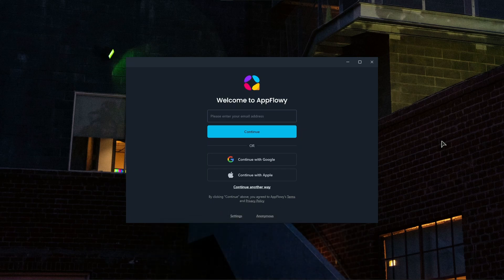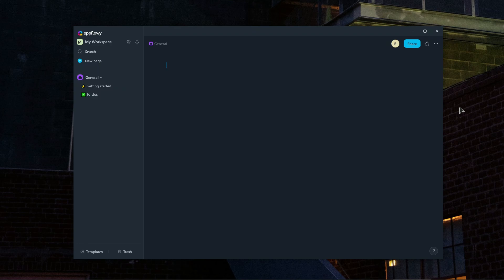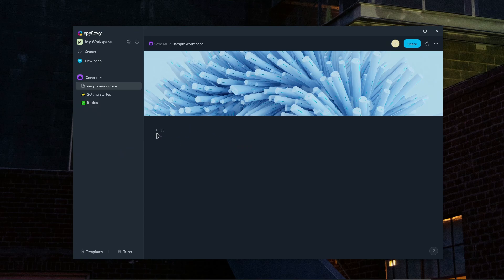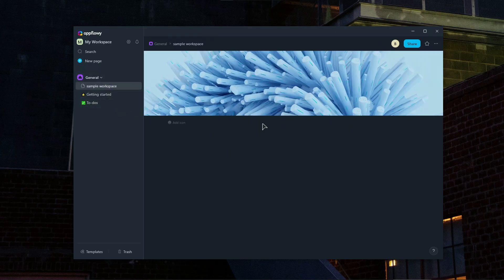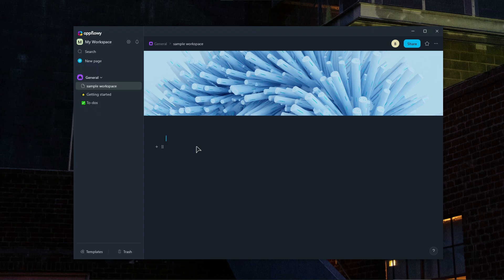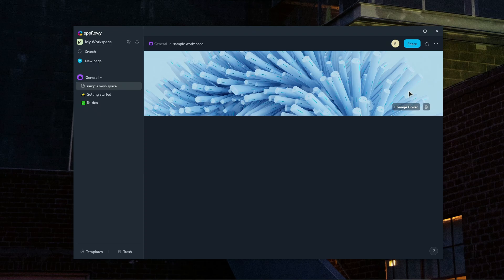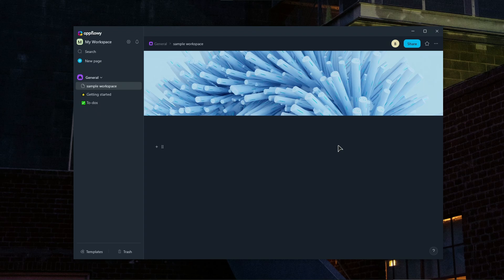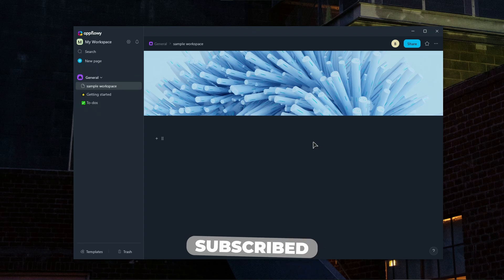How to Use Appflowy (Easy Step-by-Step Tutorial 2026)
Learn How to Use Appflowy. In this video, I'll guide you through the SIMPLE step-by-step process to navigate and maximize your experience with this powerful tool.

Timestamp: 00:00 Intro 00:09 Use Appflowy